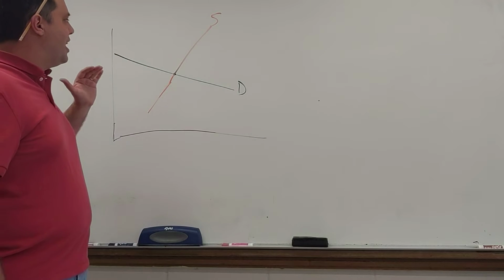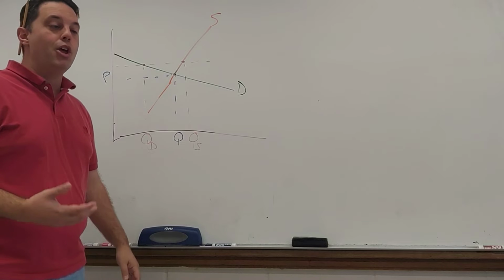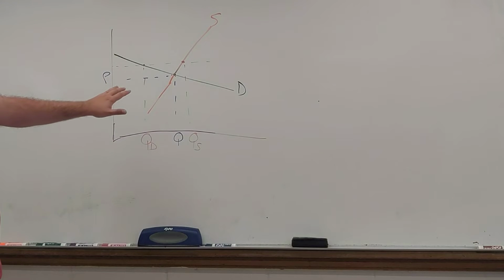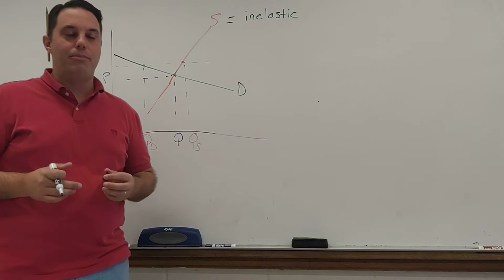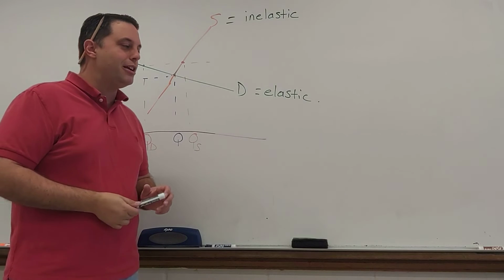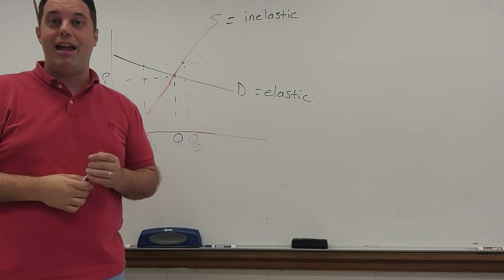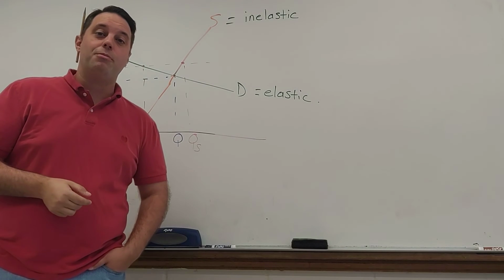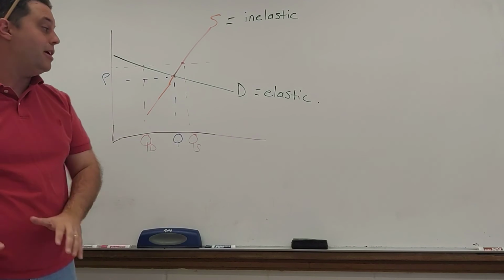Mr. Forgione's AP Micro review (Ceilings, Floors, and Elasticity)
Brief review on a few of the basic topics I'd expect to see on an AP exam